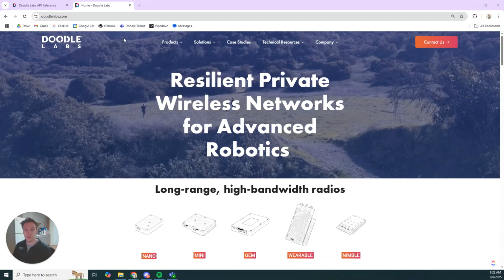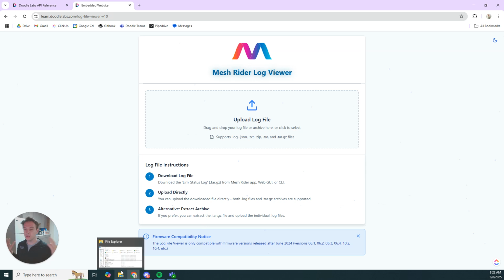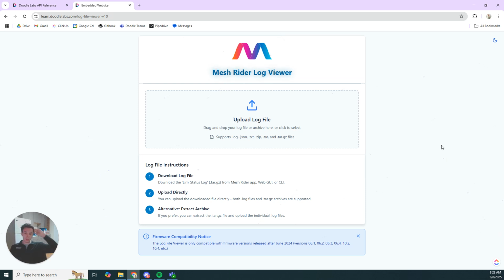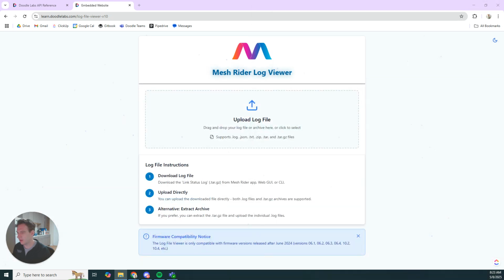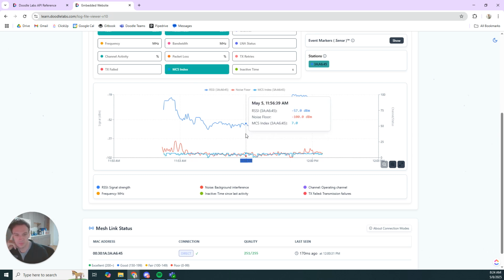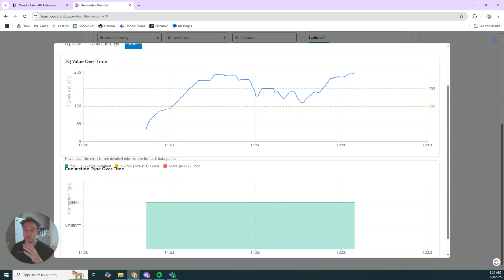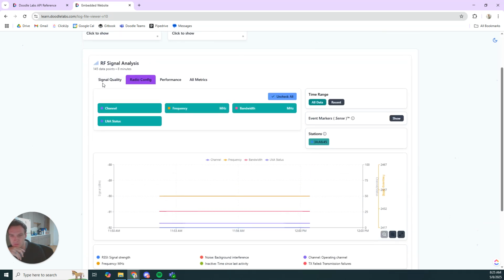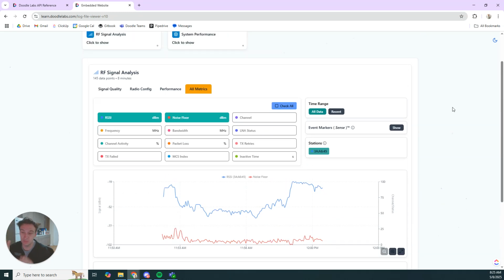New Doodle Labs Link Status Log Viewer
Doodle Labs Link Status Log viewer just got a major update (at least I found it last night).

Link status logs are the logs output by the Doodle radio and give a TON of information of the radio throughout flight.

This new link status log viewer makes it MUCH easier to understand/analyze what your radios are doing.

Thought I would share for those who aren't aware of it.